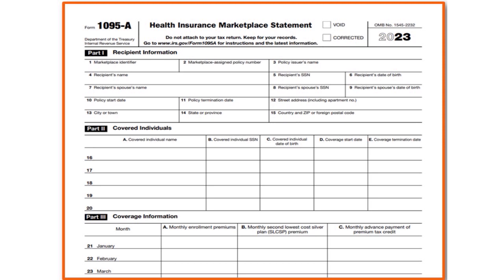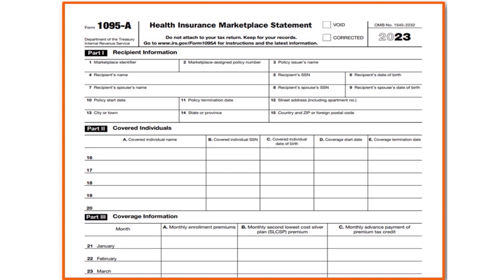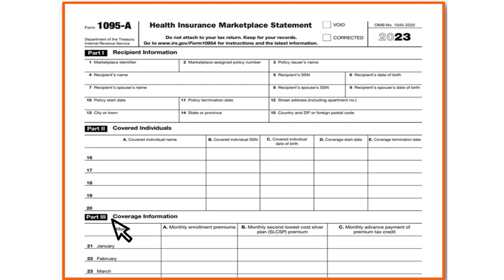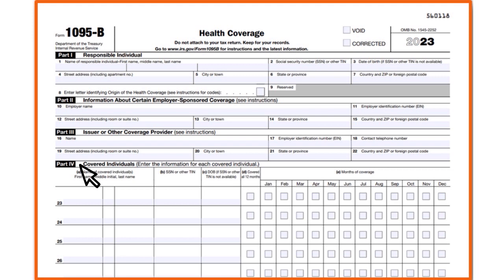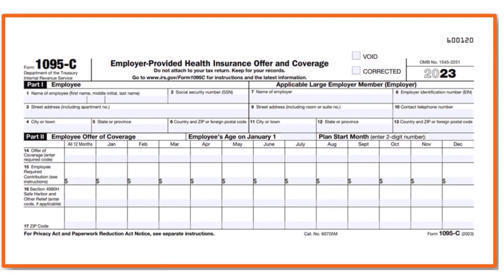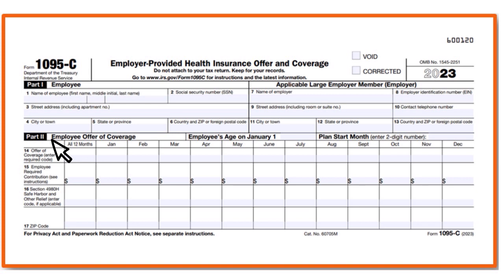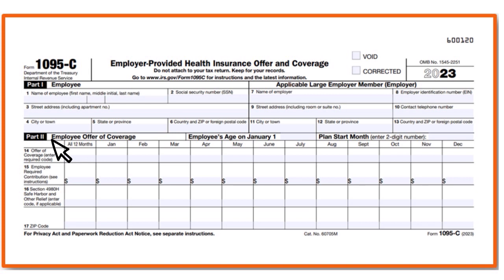Form 1095 Example Return (2024) | IRS Form 1095: What It Is, How to Fill It Out 💰 TAXES S5•E144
Form 1095 Example Return (2024) | IRS Form 1095: What It Is, How to Fill It Out. Form 1095: Ultimate guide to avoiding tax headaches - How to navigate 1095 like a pro: Expert tips
👇👇UNLOCK YOUR BUSINESS POTENTIAL TODAY! START MAKING MILLIONS *NOW* !👇👇